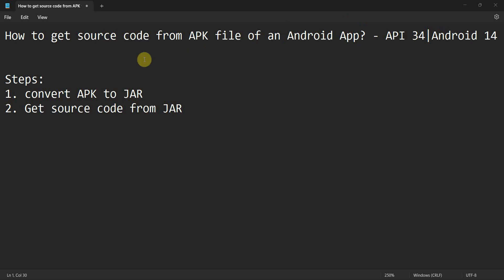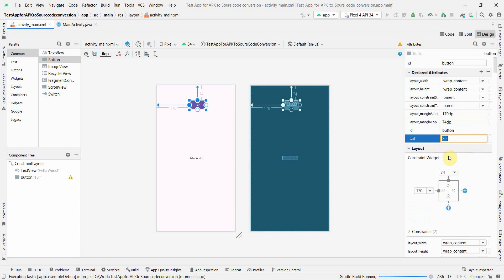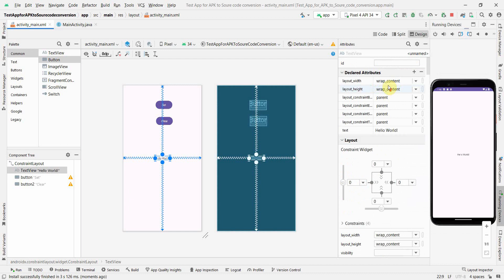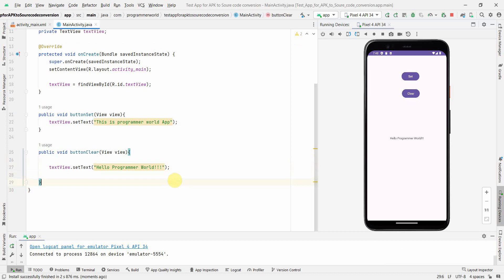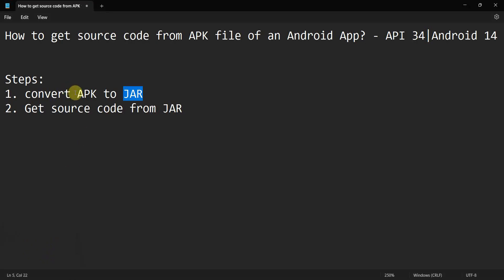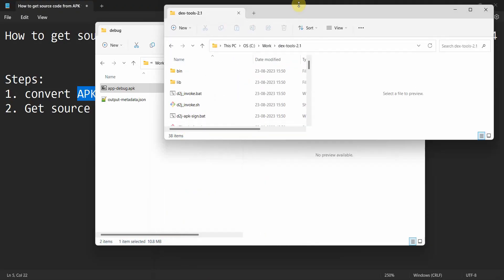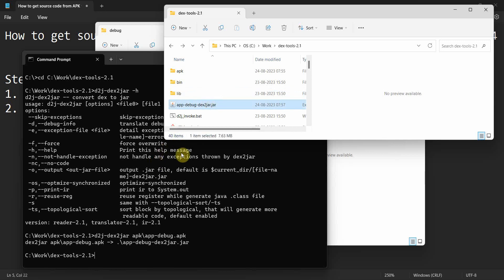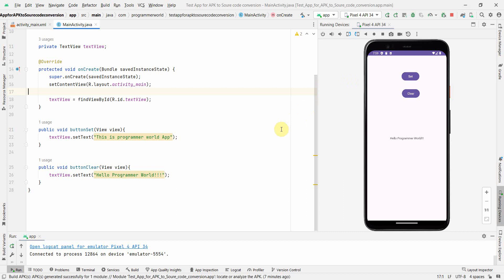How to get source code from APK file of an Android App? - API 34|Android 14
Steps:
1. Convert APK to JAR
2. Convert JAR to source code